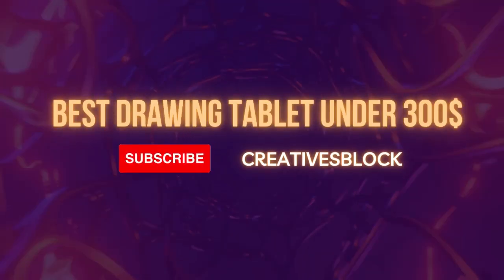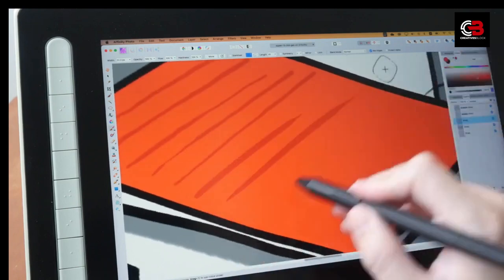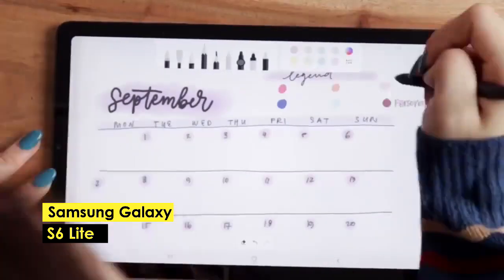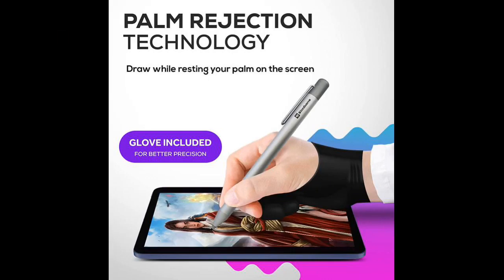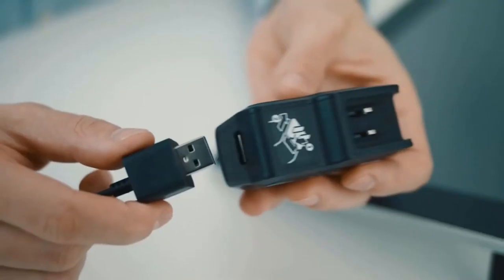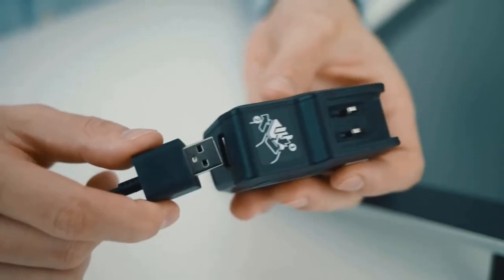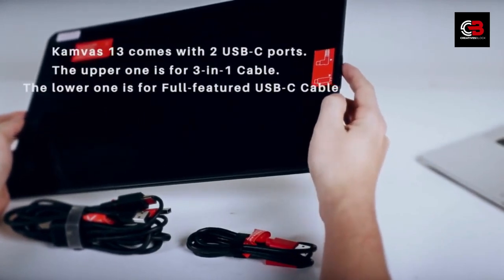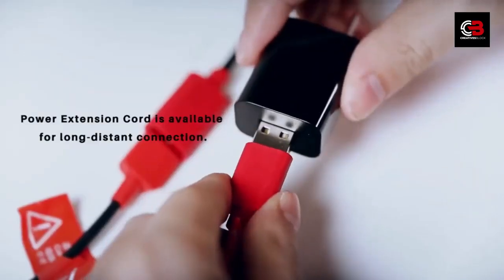Top 5 Best Drawing Tablets Under 300$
What are the Best drawing tablets under 300$?
👉 1. XP-PEN Artist 13.3 Second Gen
👉 2. Samsung Galaxy S6 lite 2024
👉 3. Simbans Picasso Tab
👉 4. Wacom One
👉 5. GAOMON PD1560
👉6.. HUION KAMVAS Pro 16 Drawing Tablet

Versions and Accessories:
SAMSUNG Galaxy Tab S6 Lite 2022
Fintie Case for Samsung Galaxy Tab S6 Lite 10.4 Inch 2024/2022/2020 with S Pen Holder

00:00 Introduction
00:16 XP-PEN Artist 13.3 Second Gen
02:39 Samsung Galaxy S6  lite
04:19 Simbans Picasso Tab
05:47 Wacom One
07:18 GAOMON PD1560